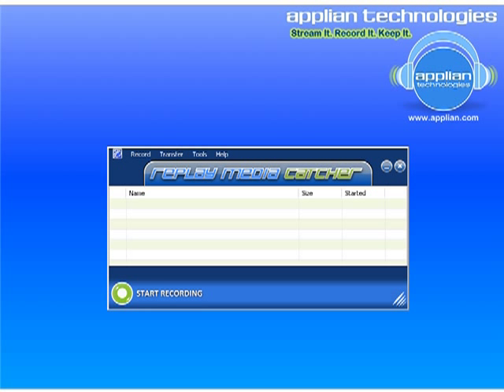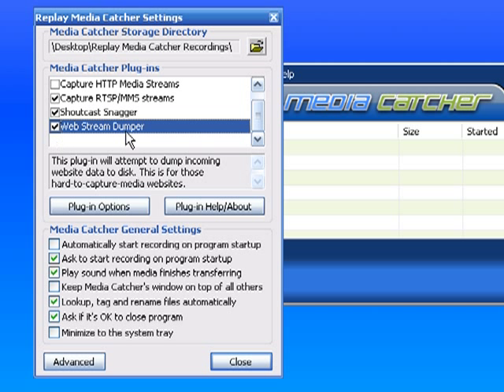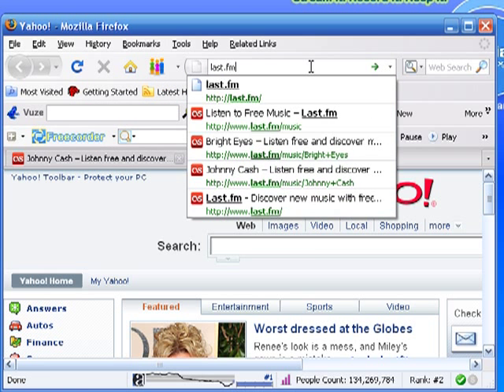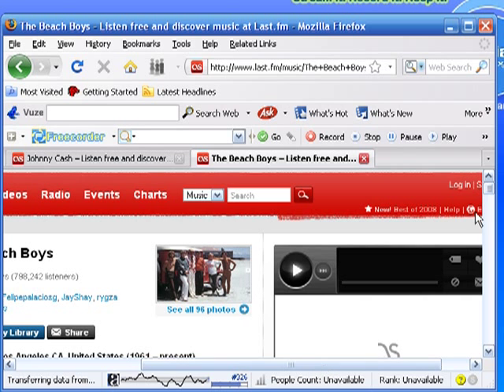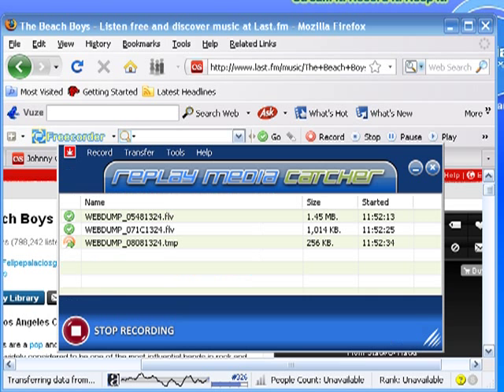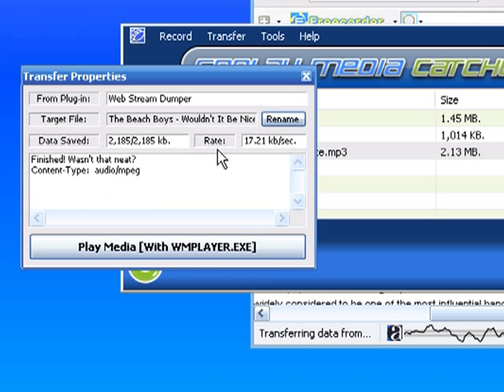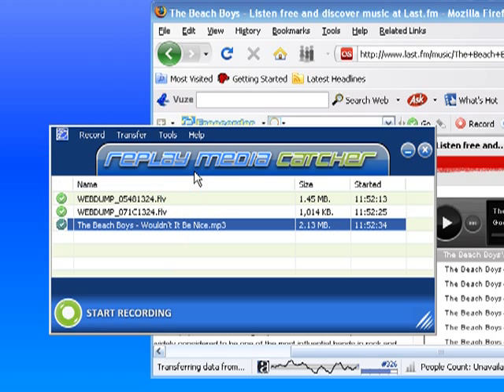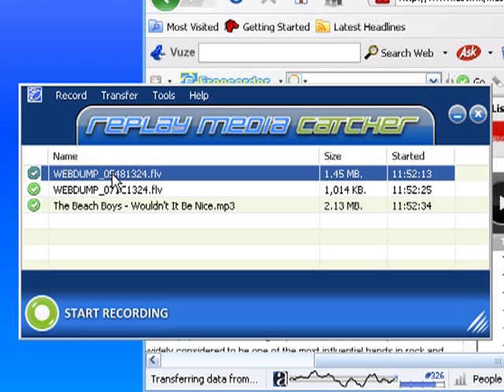Last.FM: How to download MP3 music (Video tutorial)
How To Download FREE MP3 music from Last.FM (video tutorial)

How to record Last.FM songs for FREE automatically splitting and renaming MP3 files.
How to download FREE MP3 music from Last.FM.

Learn how to record/capture/save/rip/download FREE MP3 music from Last.FM. Learn how to record MP3 music streams from web-sites like Last.FM.

Replay Media Catcher can download streams from Real Audio/Video Player, Windows Media Player and hard to capture RTMP and HTTP streams from Adobe Flash Player that are used by many popular web-sites including Last.FM.

Main Features of Replay Media Catcher:
-Download MP3 music from Last.FM
-Download/rip/record/capture/save Flash videos
-Record YouTube videos for FREE
-Extract MP3 files from FLV videos for FREE
-Download millions of Online Videos
-Capture streaming MP3 files (including Last.FM songs)
-Automatically split and name MP3 songs from Last.FM
-Automatically name and tag songs and video files
-Download from more sites than any other solution
-Record audio/video stream with one click
-Be safe: No Spyware. No Viruses. 100% Guaranteed.

Last.FM is one of the most popular FREE music web-sites in the Internet.
Replay Media Catcher is one of a few programs that can download MP3 songs from Last.FM